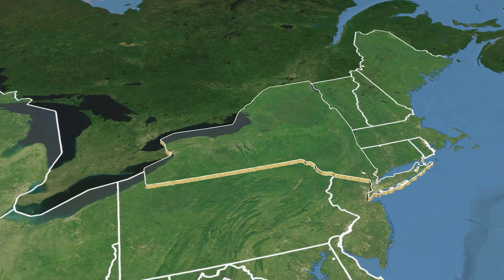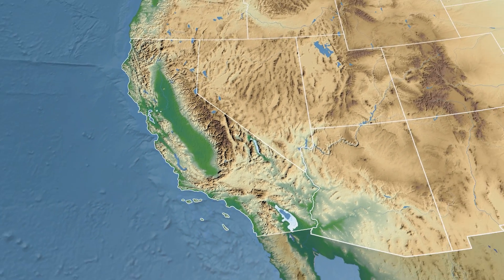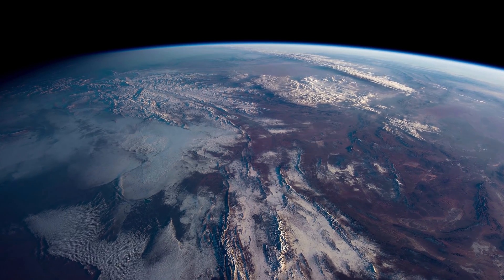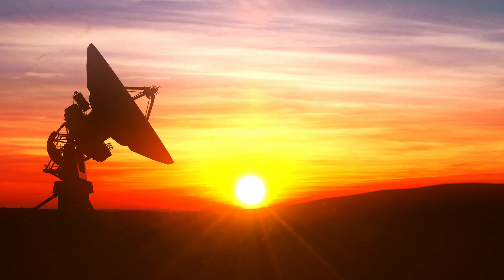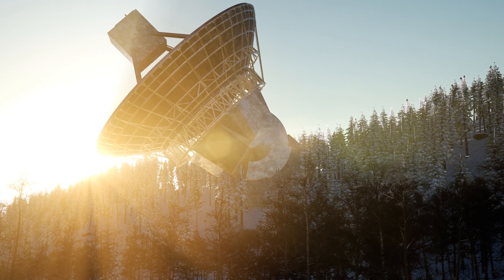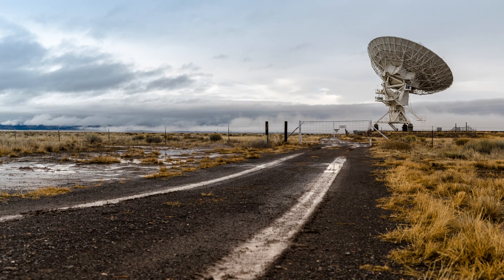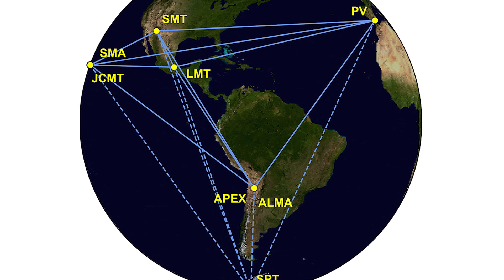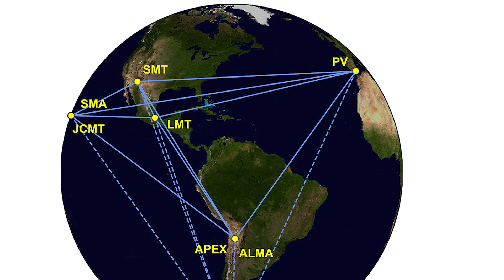Katie Bouman - Imaging the Invisible with Computational Imaging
Dr. Katie Bouman (CalTech) shares how computational imaging impacts and can be found in everyday technology and shares her experience on being on the international team that took the first picture of a black hole.

You can also view this video on the IEEE Signal Processing Society Resource Center